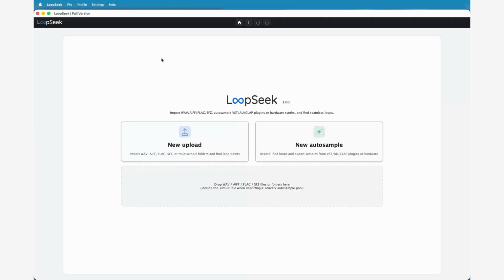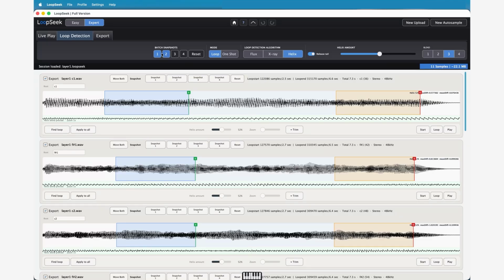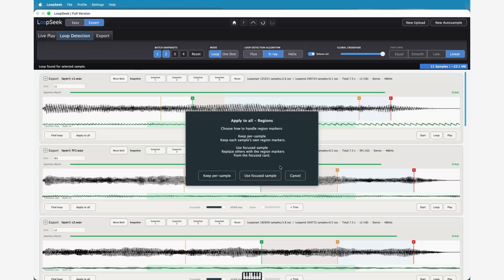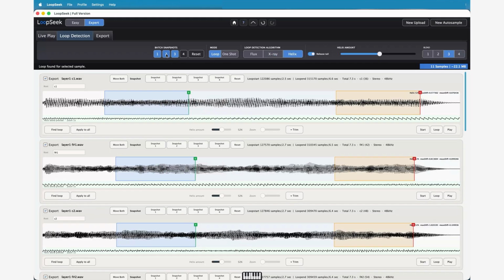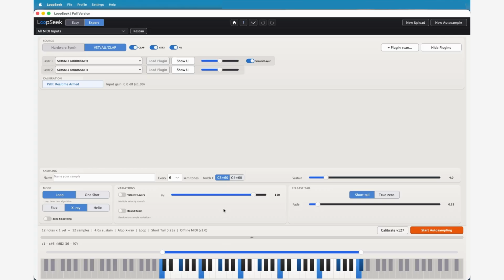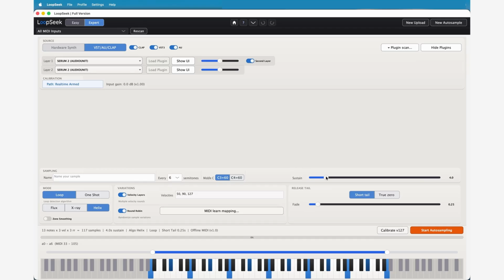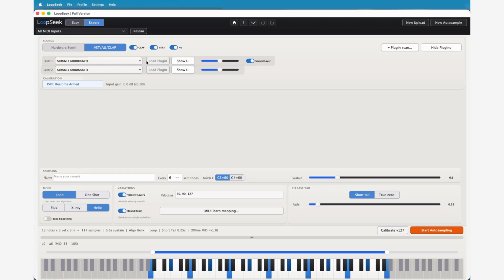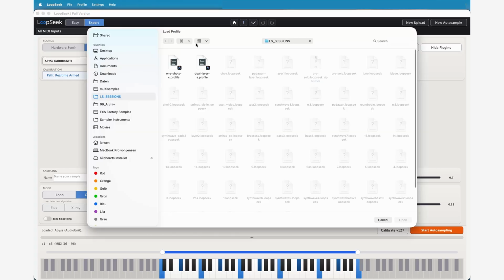LoopSeek Tutorial - #06 Sessions & Profiles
This tutorial covers loading and saving sessions and profiles.